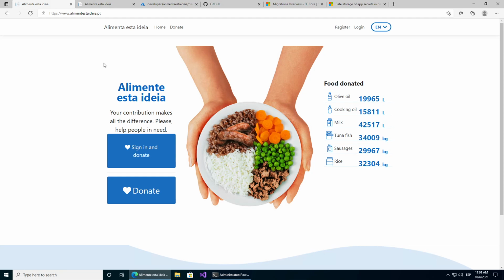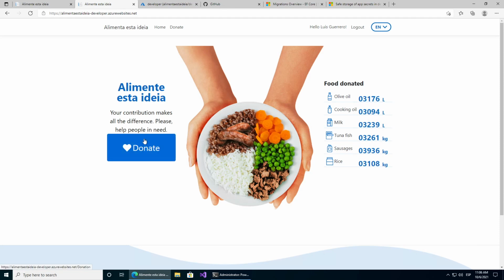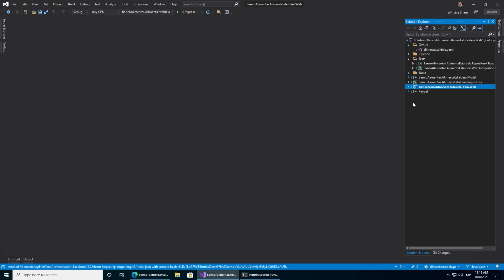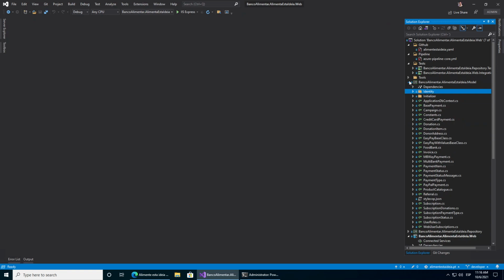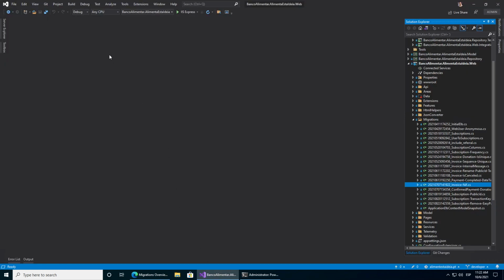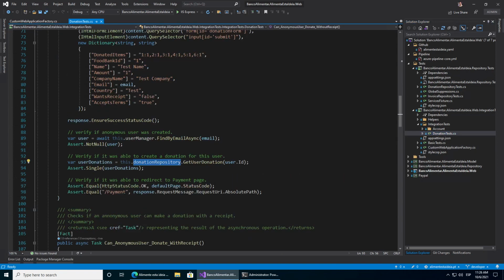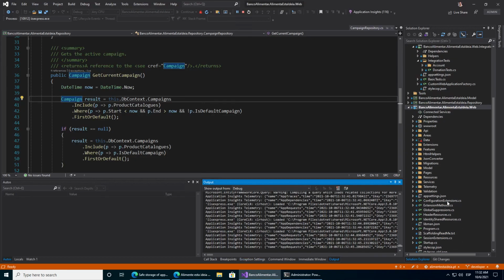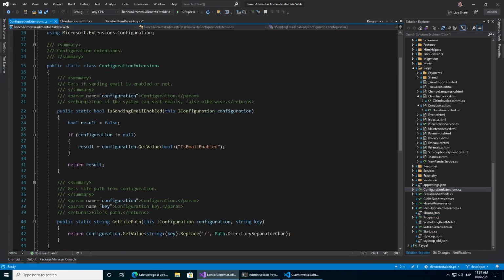Alimenta esta ideia developer introduction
This video will guide you through what is needed to create a local environment to collaborate with the project.